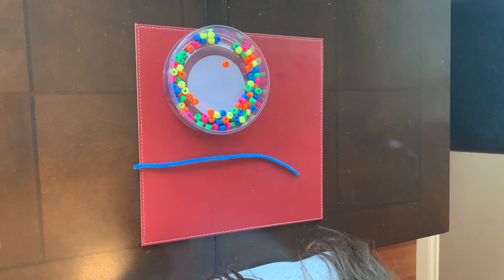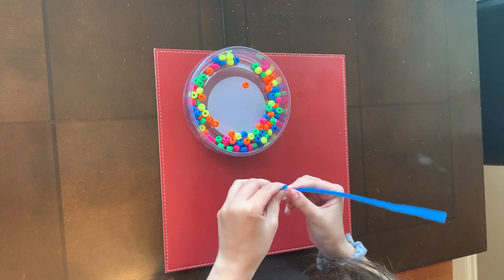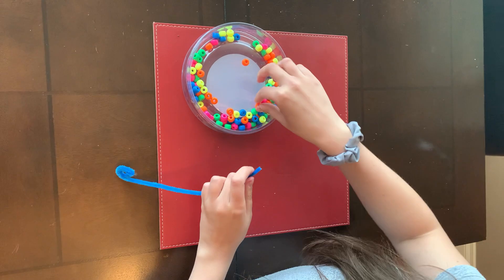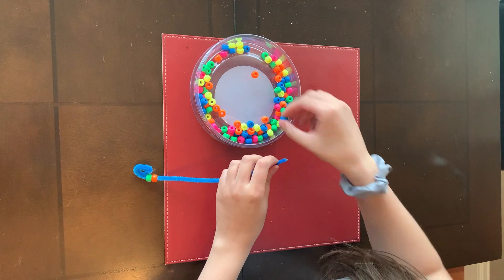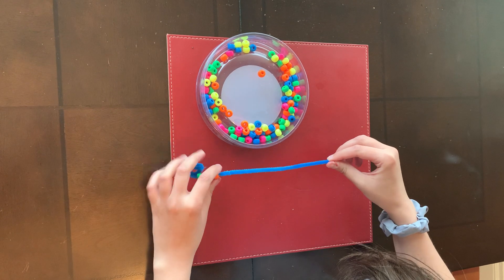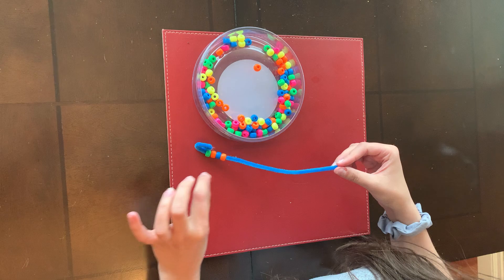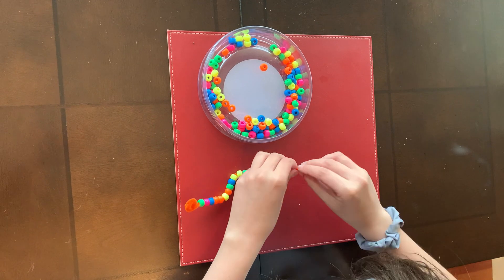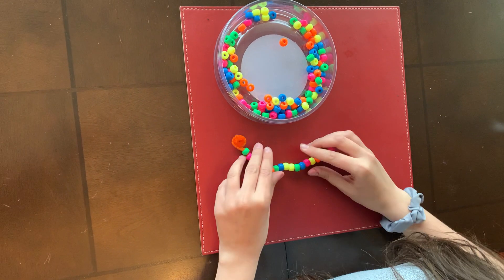Inchworm Fine Motor Craft